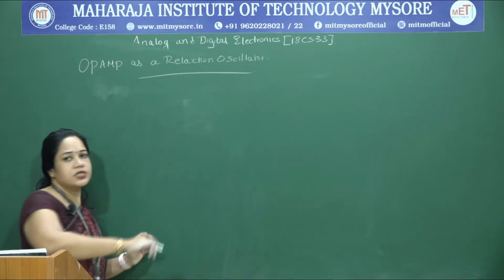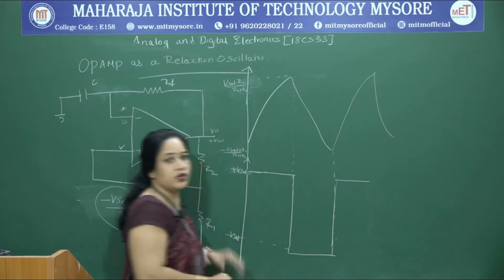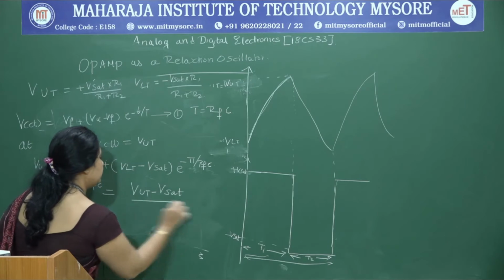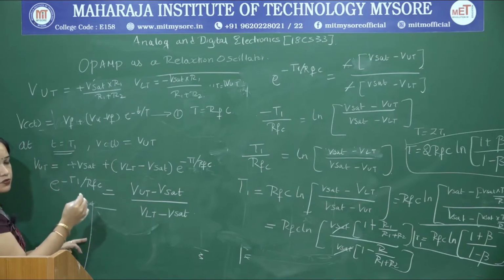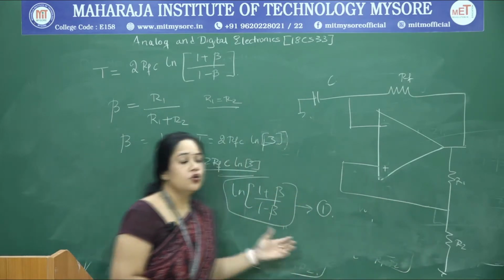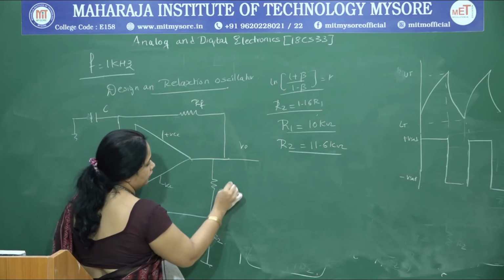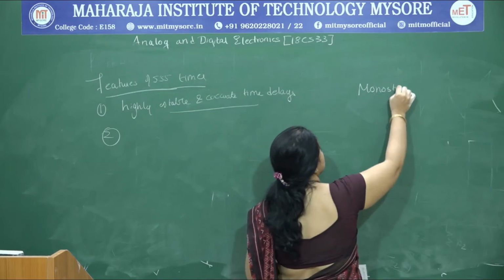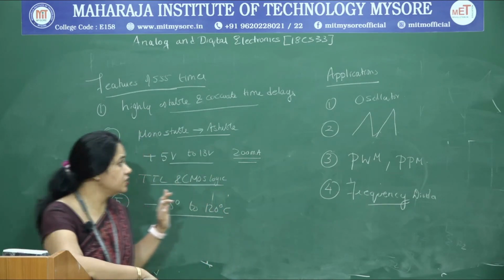Relaxation Oscillator & 555 timer| IV Semester | CSE| Module I | ADE | Session 9